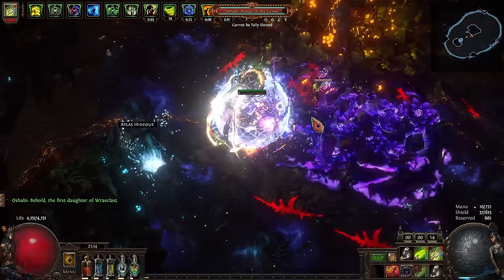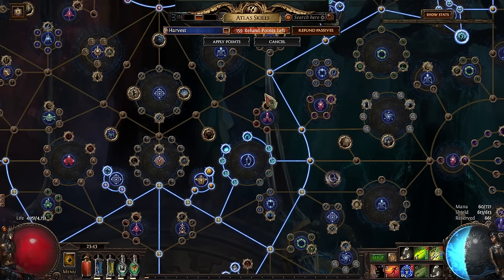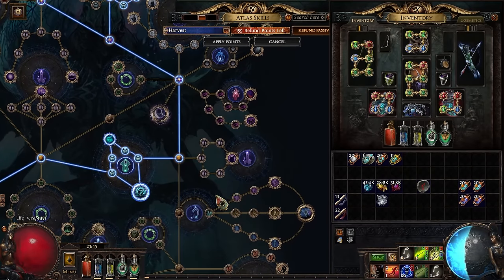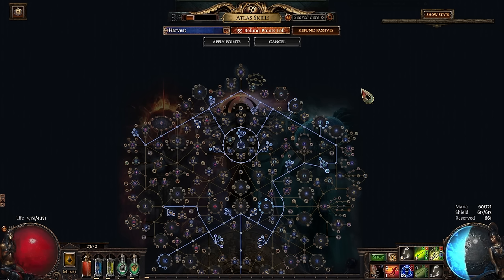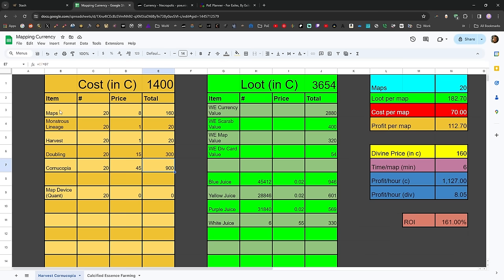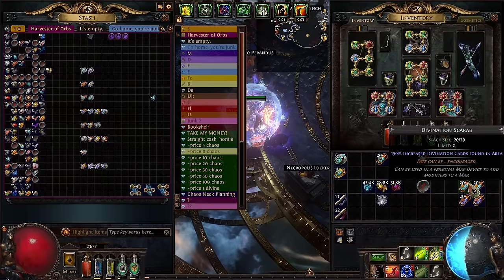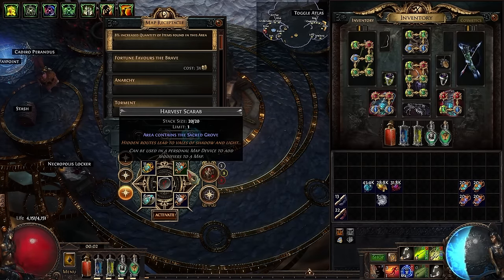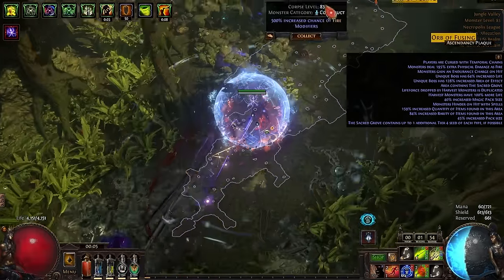Make Consistent Currency with Harvest!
Harvest is a good, consistent currency generator. Lifeforce is always valuable, and farming tons of it is a great strategy!

Llarold has a breakdown on how to farm Harvest!

Chapters:
0:00 Intro
0:28 About the strategy
2:03 Is it fun?
2:14 What do you do?
3:10 Setup
21:04 Q&A
23:28 Demonstration
31:51 Outro